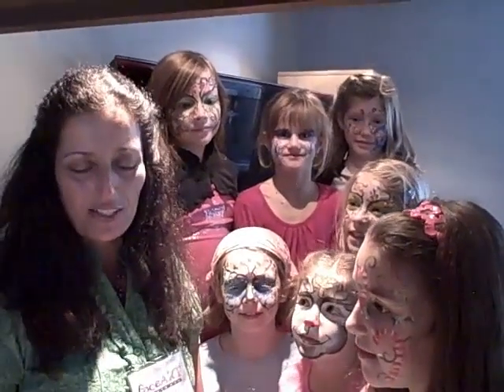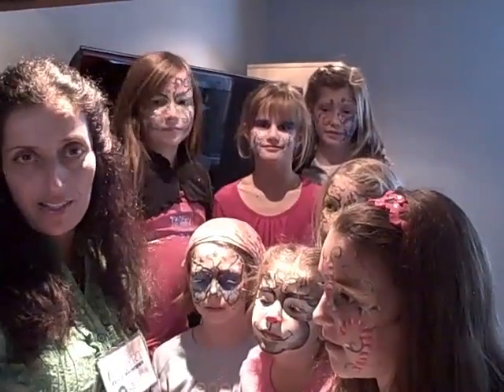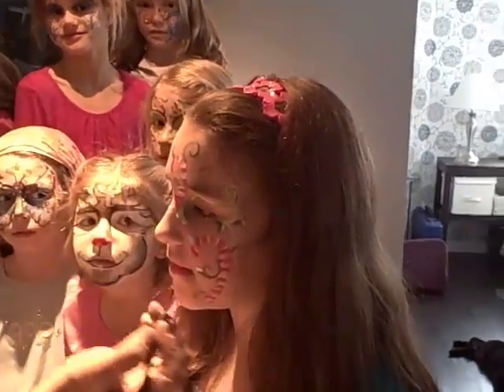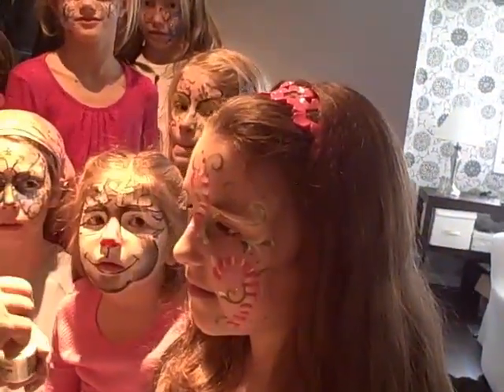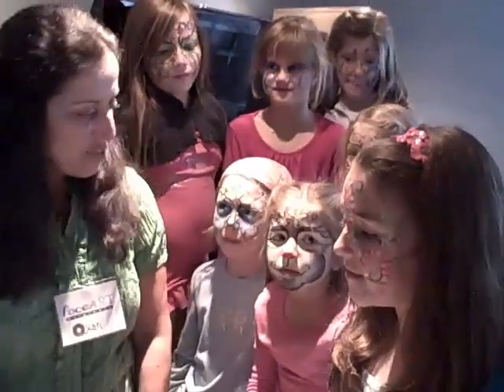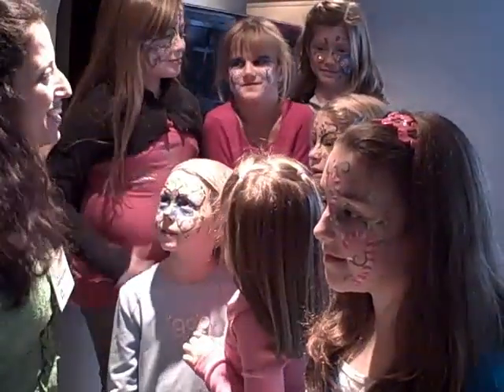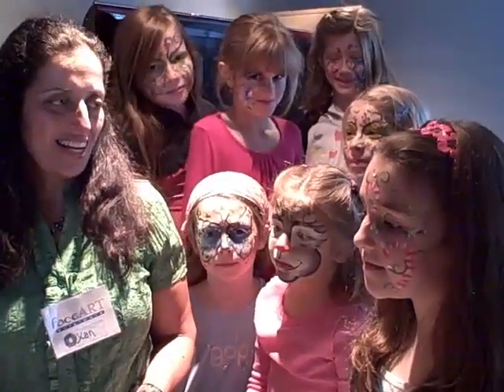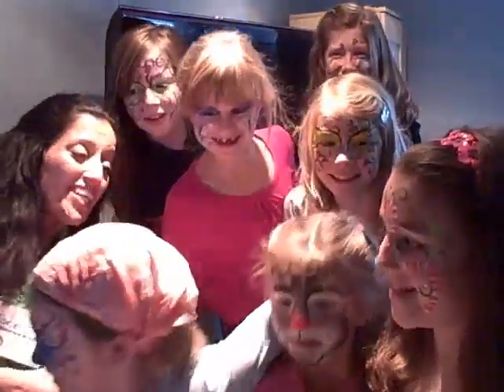WasagaBeachTalking.com: 7 Very Happy Girls At FaceART Of Wasaga Beach